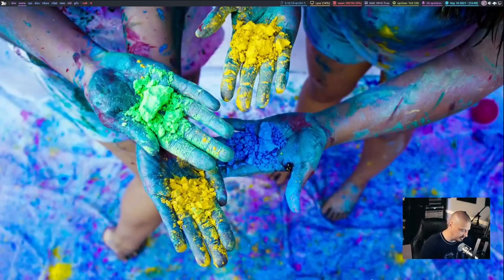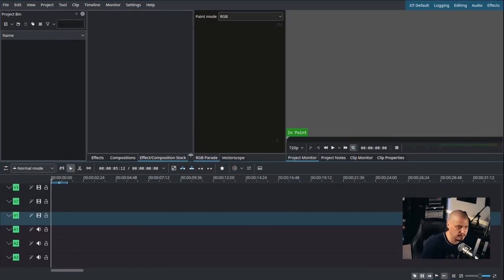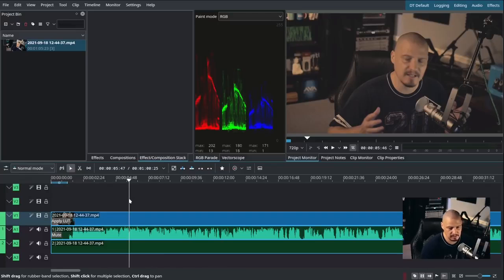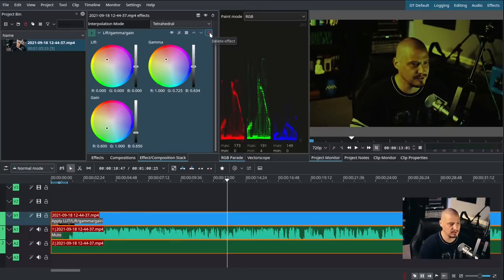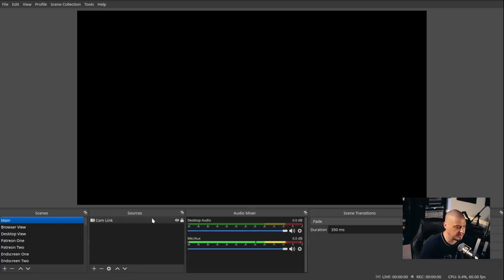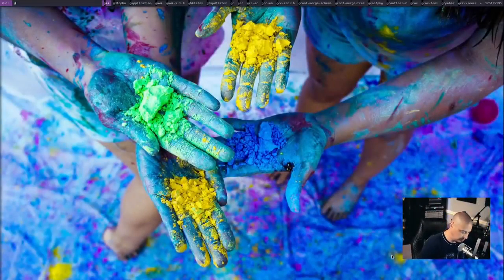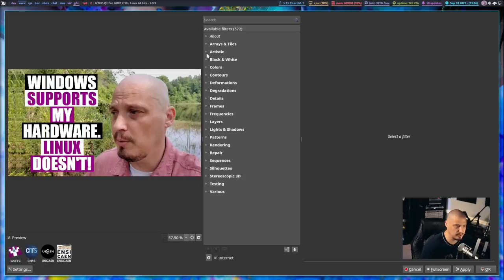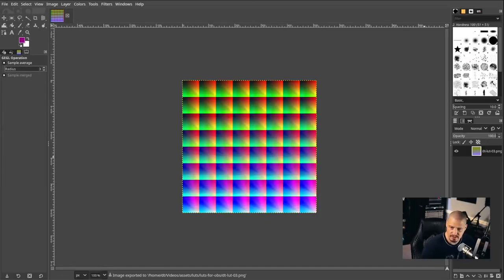Give Boring Video Cinematic Color Grading With LUTs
In recent weeks, I've been playing around a bit with color grading my videos.  One of the neat things that I've discovered are LUTs (look-up tables) which are templates that can be applied to videos (and images) to add color grading effects.  You can add LUTs to video as you record in OBS, or you can apply LUTs in your video editor (such as Kdenlive).

👕 Teespring:

💰 Bitcoin: 1Mp6ebz5bNcjNFW7XWHVht36SkiLoxPKoX
🐶 Dogecoin: D5fpRD1JRoBFPDXSBocRTp8W9uKzfwLFAu
📕 LBC: bMfA2c3zmcLxPCpyPcrykLvMhZ7A5mQuhJ

SOCIAL PLATFORMS:
🗨️ Mastodon:
📽️ LBRY/Odysee:

DT ON THE WEB:
🐿️ Gemini Capsule: gemini://distro.tube
📁 GitLab:

FREE AND OPEN SOURCE SOFTWARE THAT I USE:
🌐 Brave Browser -
📽️ Open Broadcaster Software:
🎬 Kdenlive:
🎨 GIMP:
🎵  Ardour:
💻 VirtualBox:
🗒️ Doom Emacs: